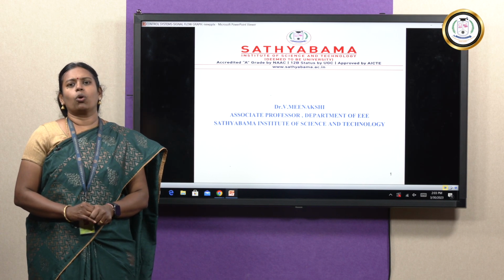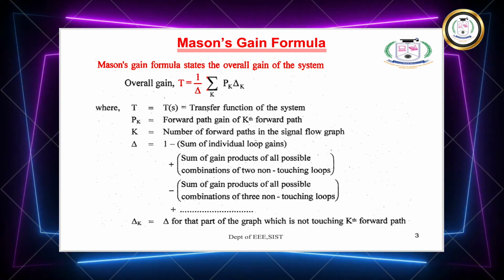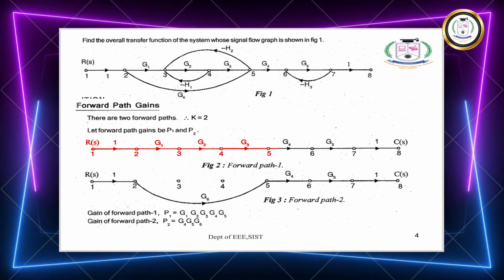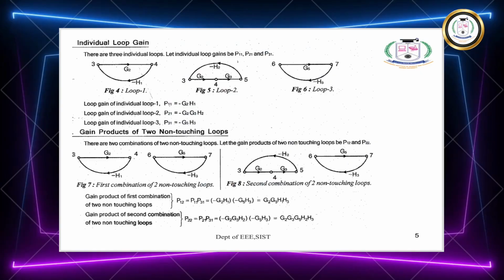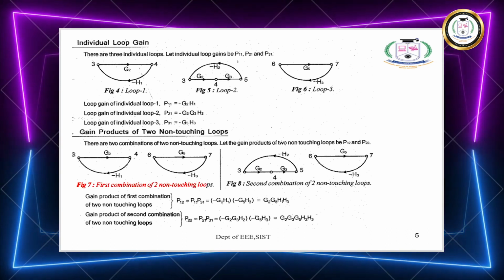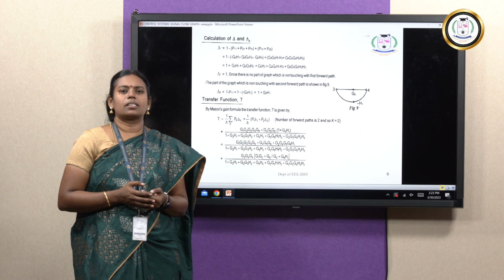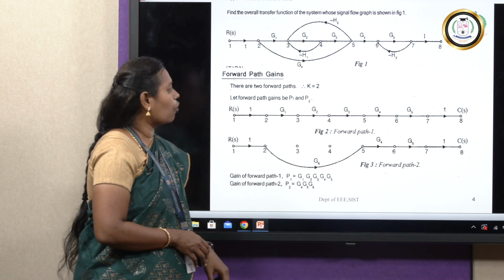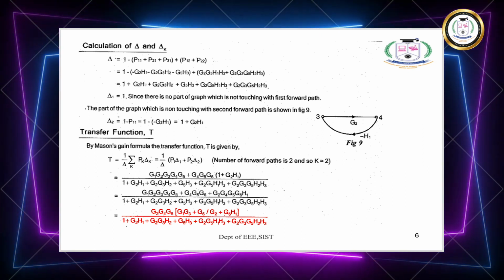SIGNAL FLOW GRAPH - Dr.V.Meenakshi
The signal flow graph is used to represent the control system graphically and it was developed by S.J.MASON.

 A signal flow graph is a diagram that represents a set of simultaneous linear algebraic equations. By taking a laplace transform, that time domain differential equation governing a control system can be transferred to a set of algebraic equations in S-domain .The signal flow graph of a system can be constructed by using these equations. It should be noted that the signal flow graph approach and the block diagram approach yield the same information. The advantage in signal flow graph method is that ,using MASON’S GAIN FORMULA the overall gain of the system can be computed easily. The method is simpler than the tedious block diagram reduction techniques.

       The signal flow graph depicts the flow of signal from one point of the system to another and gives the relationship among the signals. The signal flow graph consists of a network in which nodes are connected by direct branches. Each node represents a system variable and each branch connected between two nodes acts as a signal multiplier. Each branch has a gain or transmittance. When a signal is passes through a branch, it gets multiplied by the gain of the branch. Note that the signal flows in only one direction .The direction of signal flow is indicated by an arrow placed on the branch and multiplication factor is indicated along the branch.